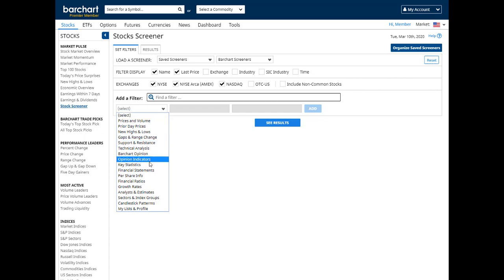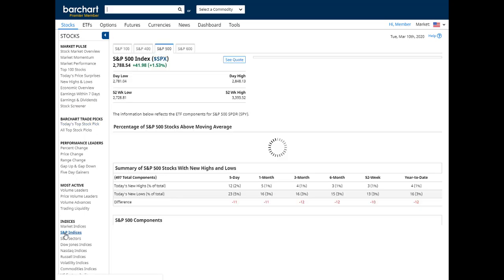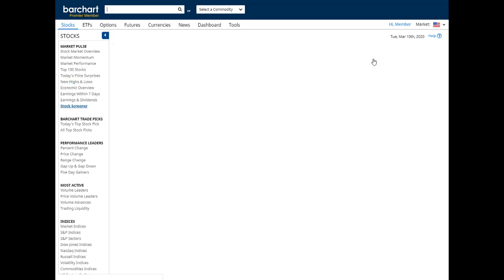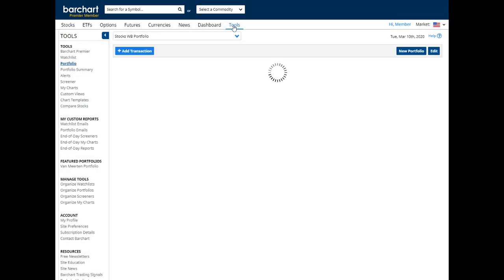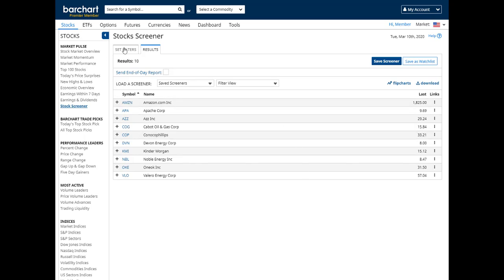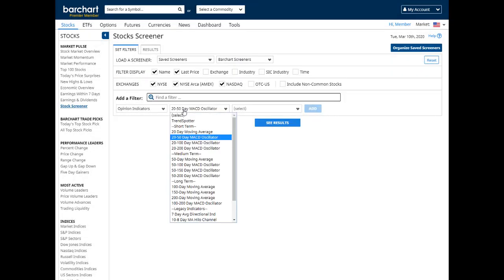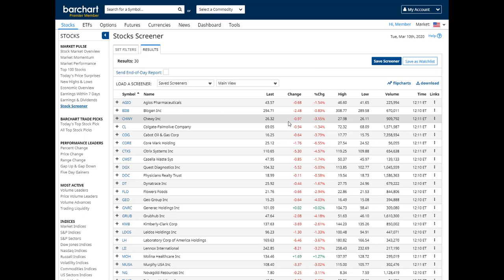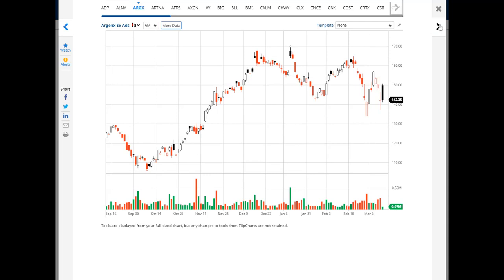Advanced Stock Screening Tools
A Barchart Premier Membership opens access to a number of advanced filters in the Stock Screener.

This short tutorial will show you where to find these filters, and how they can help you find promising trading candidates.